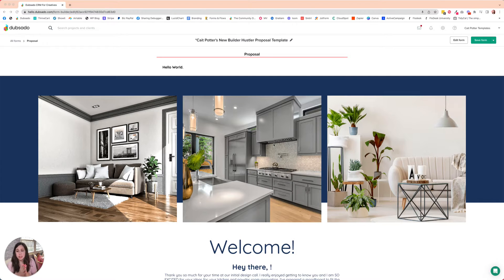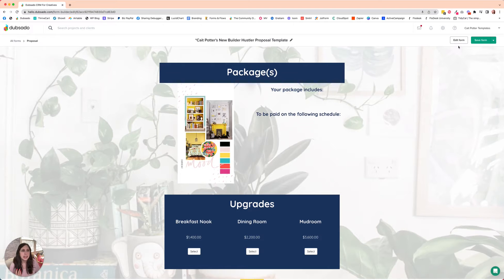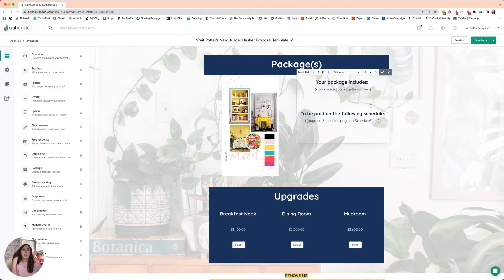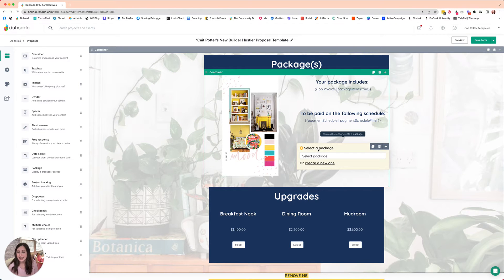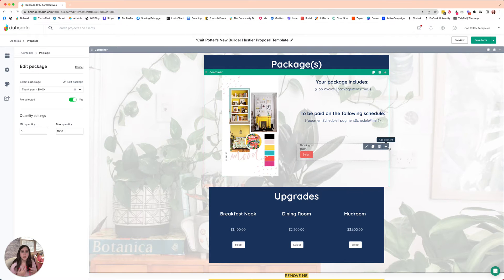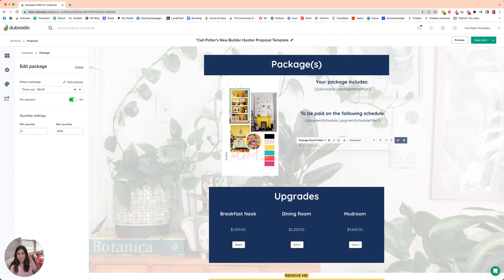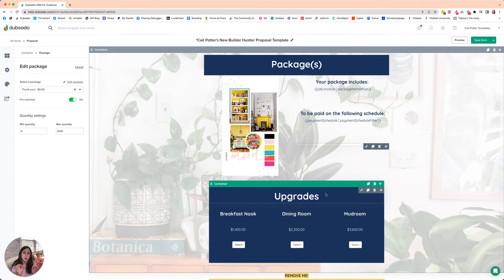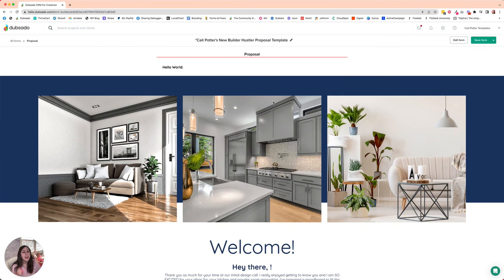How to use Dubsado Proposals with Custom Quotes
When you're in an industry like Interior Design, Event Planning, Stationery Design, or any other custom service where you need to use Dubsado to issue a quote-like proposal, you'll love this hack for allowing your clients to move forward on a proposal/contract/invoice even if they don't select a package or add-ons! And as an extra bonus, it's SUPER simple!